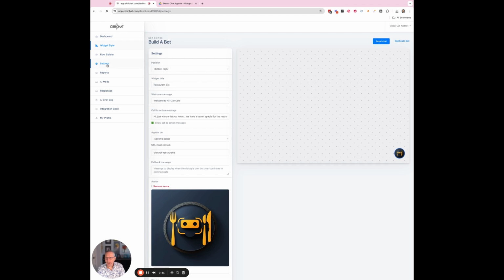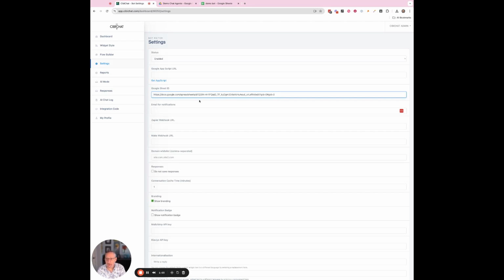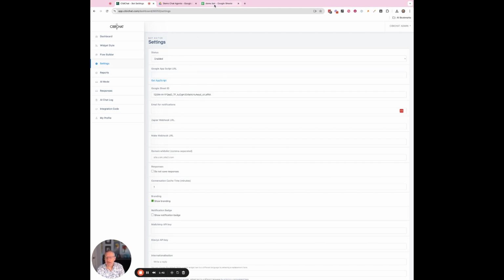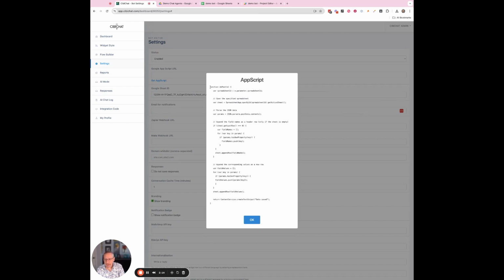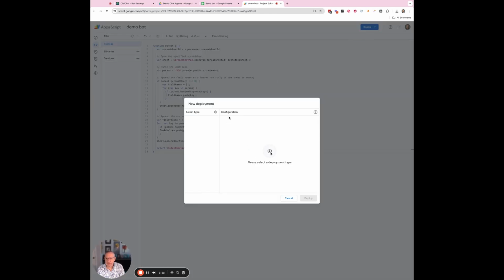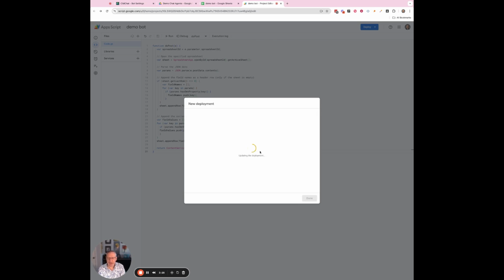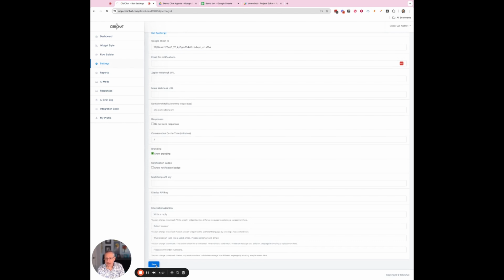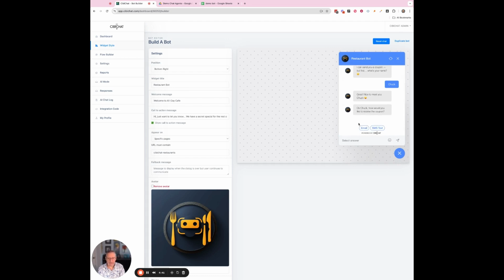Cibi Creative CibiChat Integration with Google Sheets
This is a short video walk through of how to integrate Google Sheets with CibiChat.